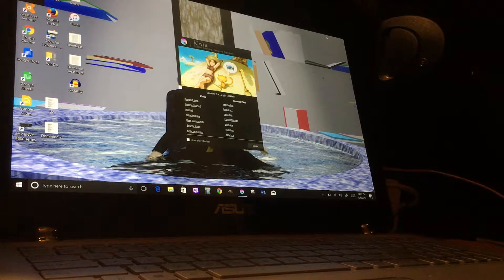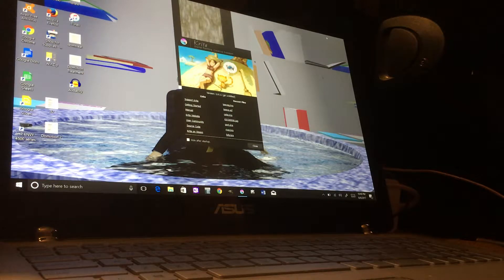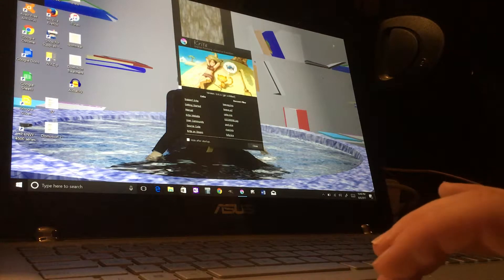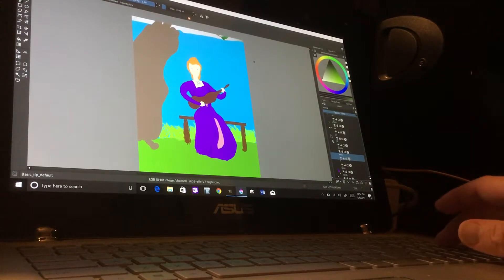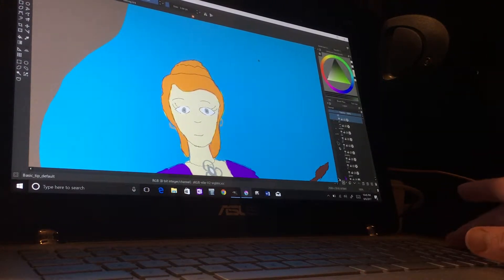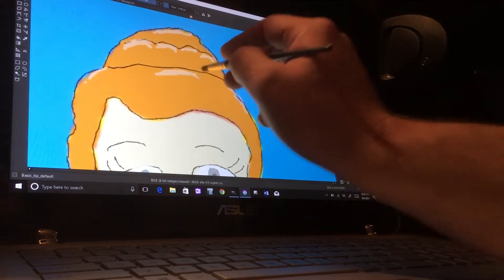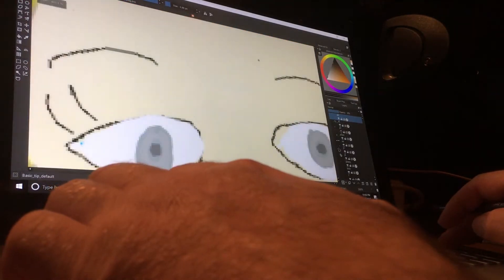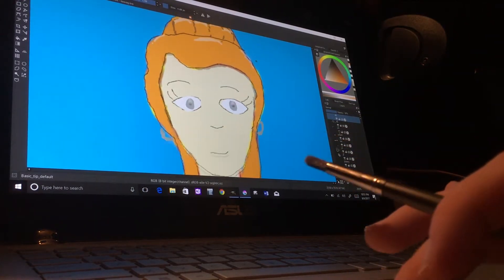Sensu Solo Brush Review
We are looking at the unsung hero of the digital stylus world. The Sensu  Solo digital artists brush. The finished image is up on Deviant Art.